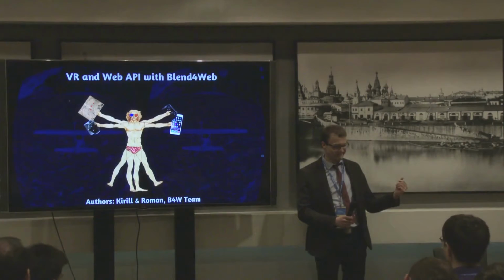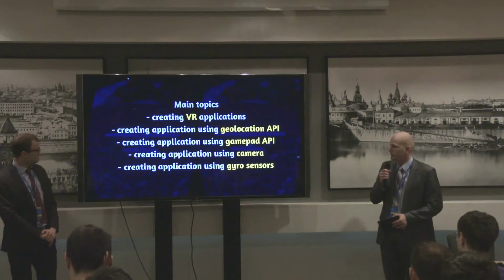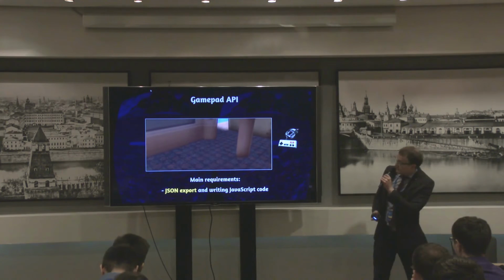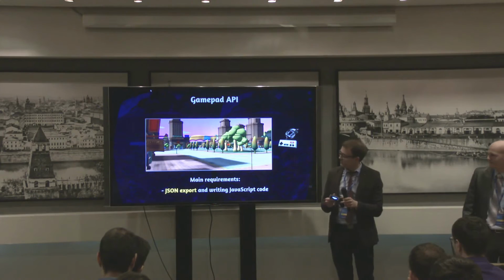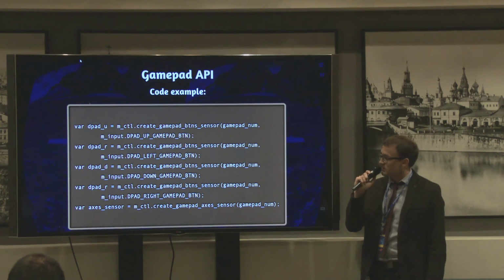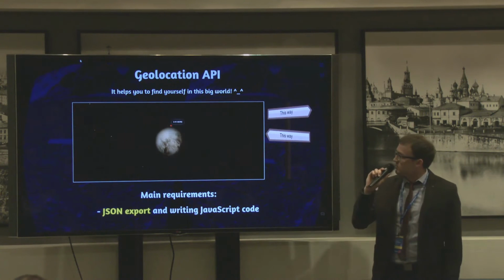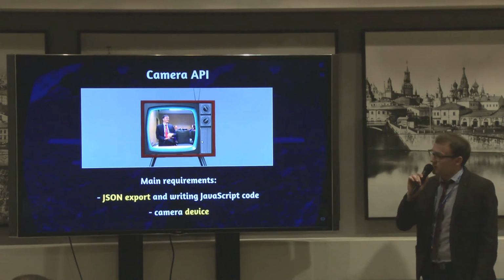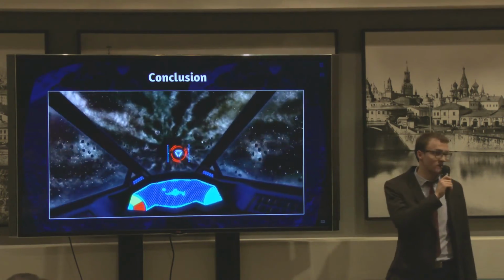Kirill Osipov, Roman Sementsov - VR and Web API with Blend4Web